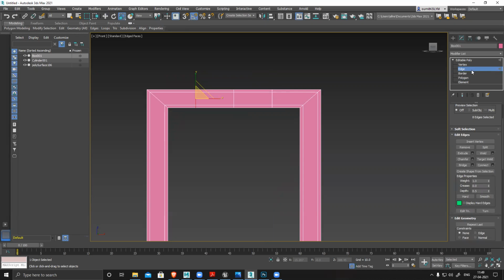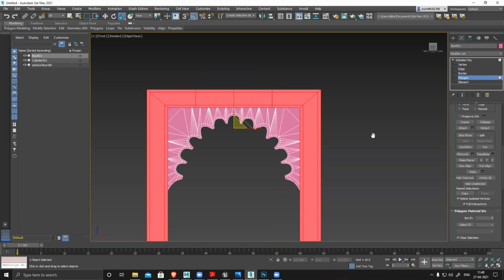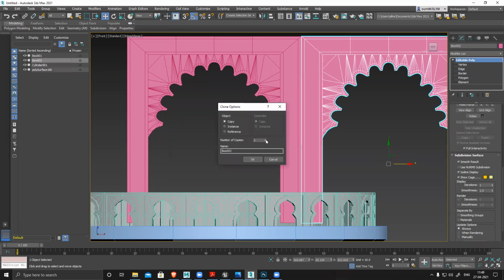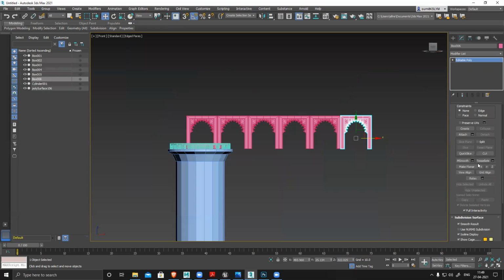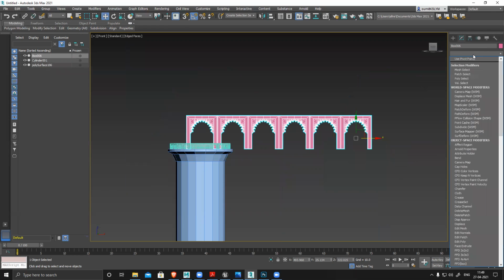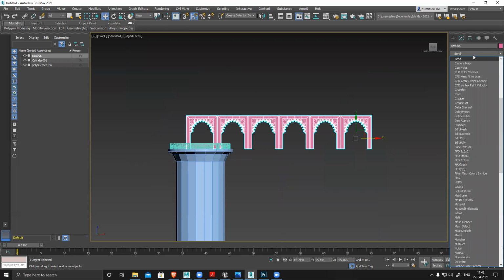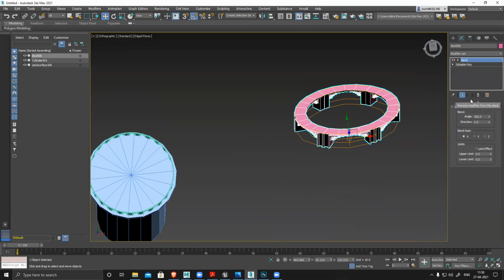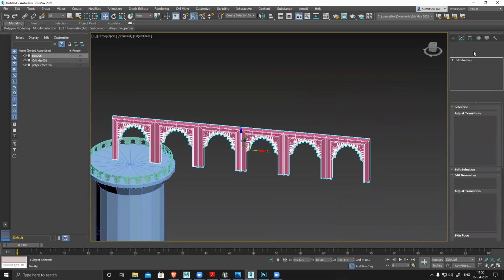2021 04 27 11 46 22 GA201 ENV 2 72757359549